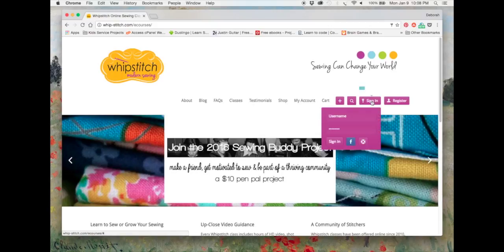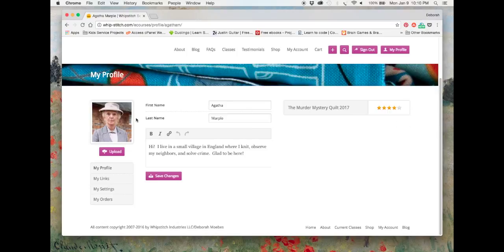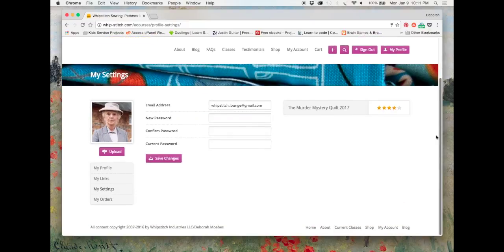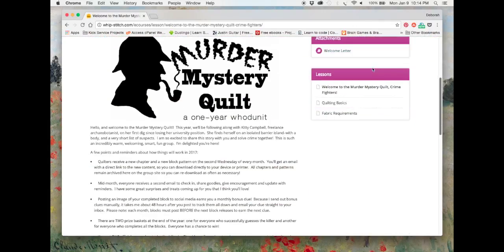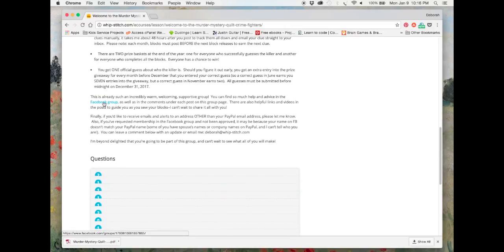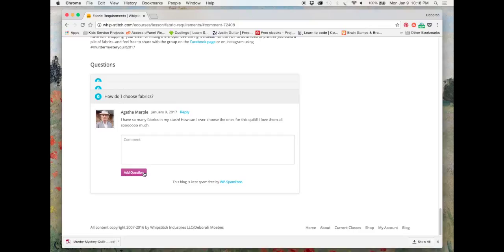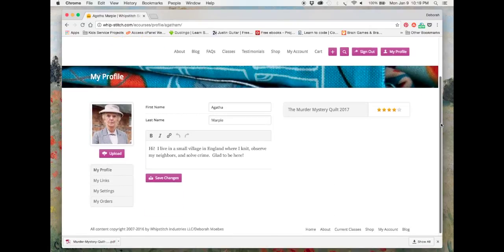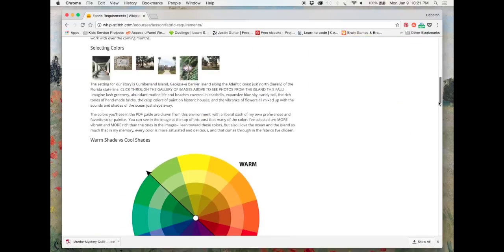MMQ welcome video how to 2017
Guide to the Murder Mystery Quilt "classroom" and how to use your My Profile page to find all the content, enter into conversations with other quilters, and have the most fun you can this year!